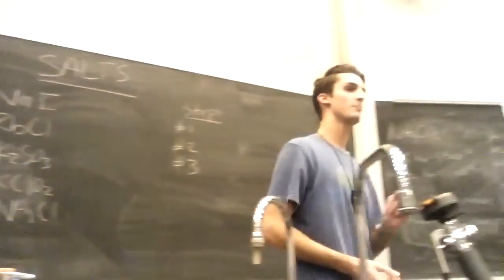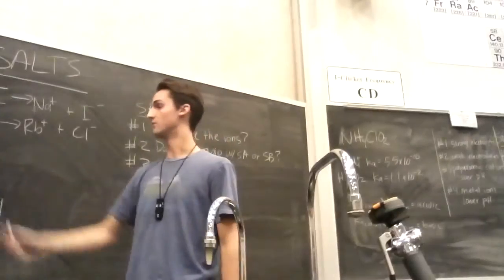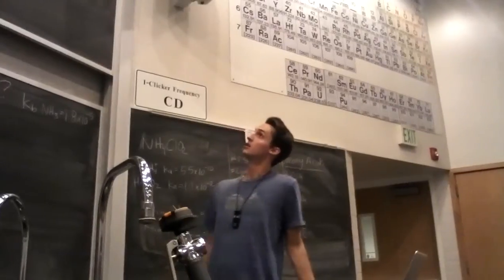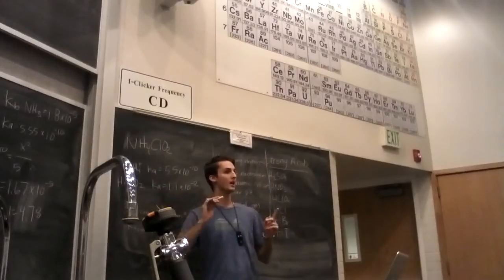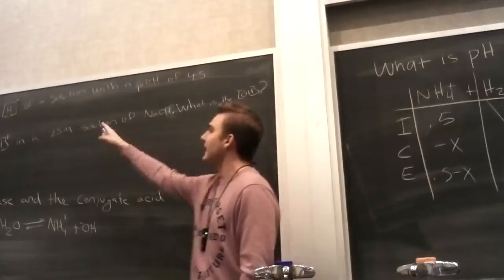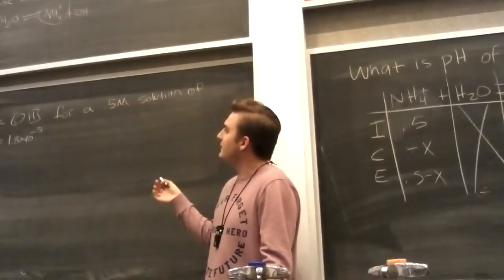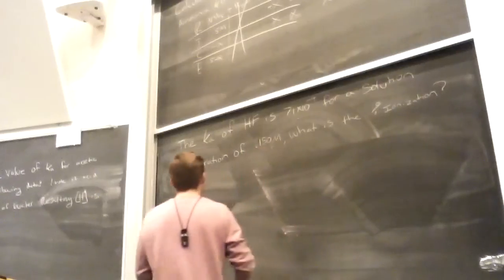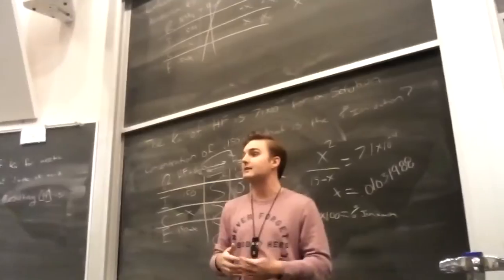Chem 106 Chapter 15 Review Part 1